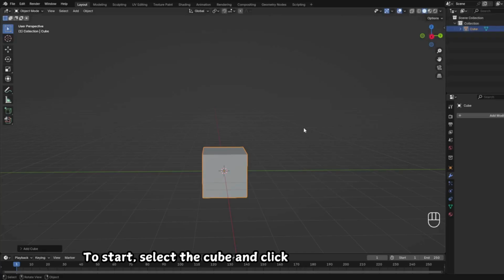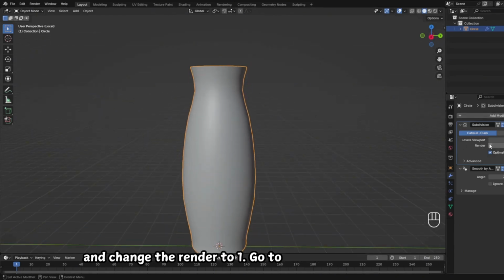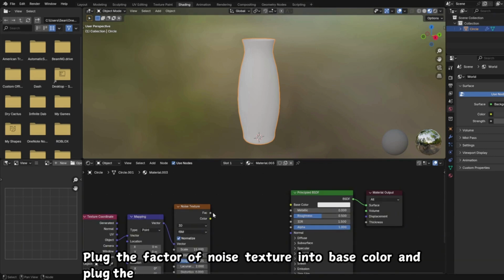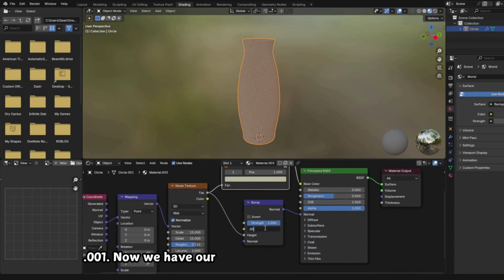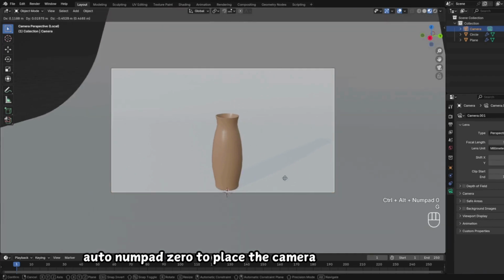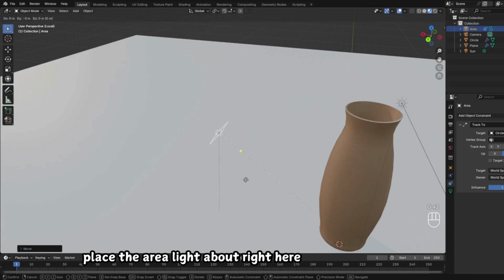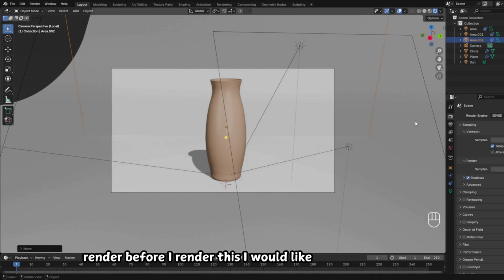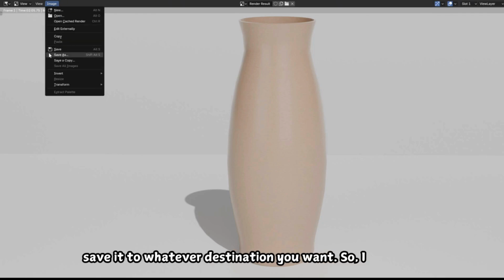Clay pot tutorial (blender)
This video discusses how to make a clay pot in blender. It goes through the modeling, shading/texturing, and the rendering. I hope you enjoy